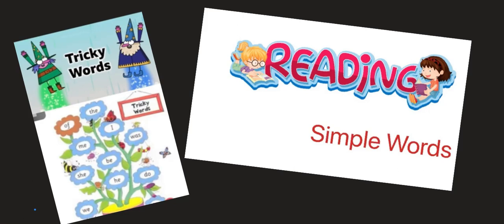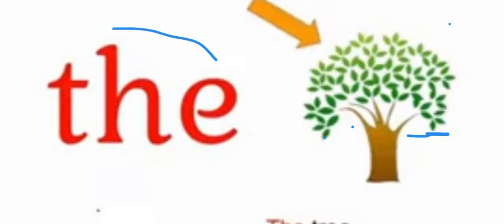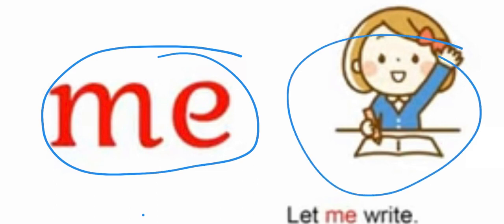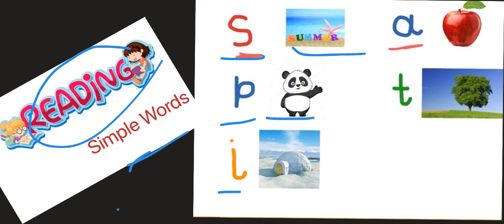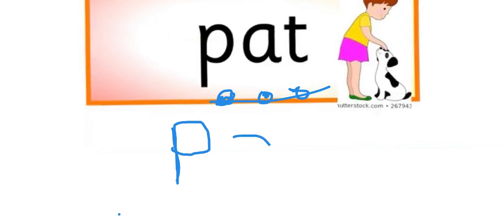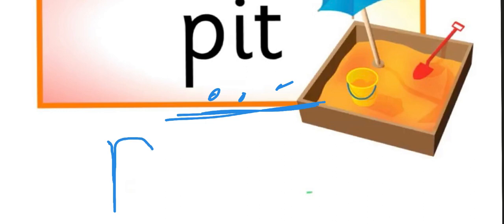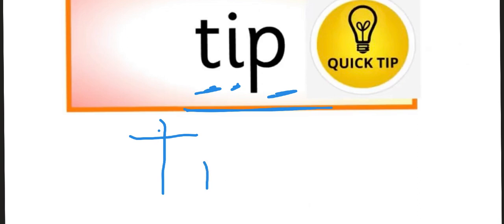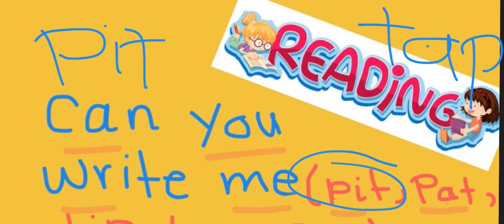English - Week 6 - KG1 - By Ms. Ana Al-Hamawi